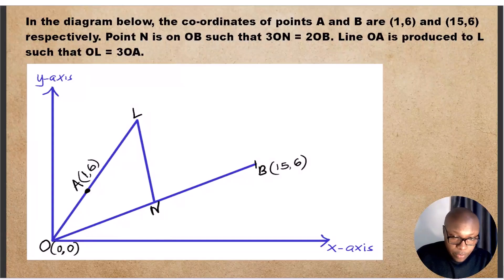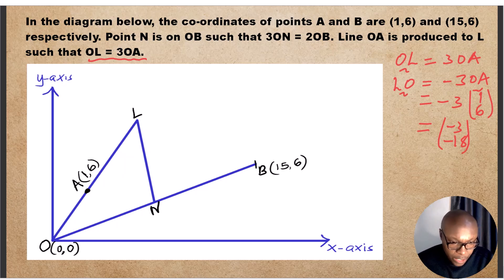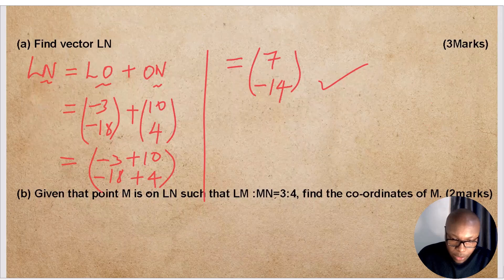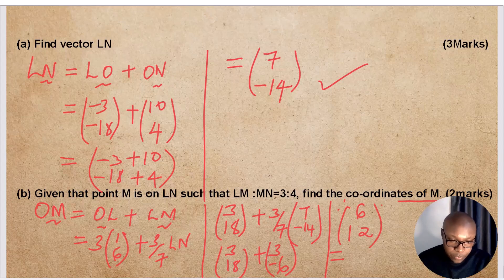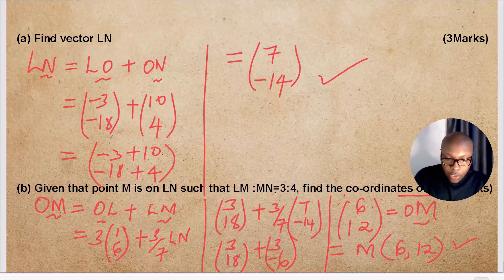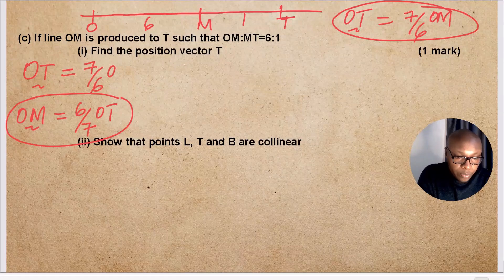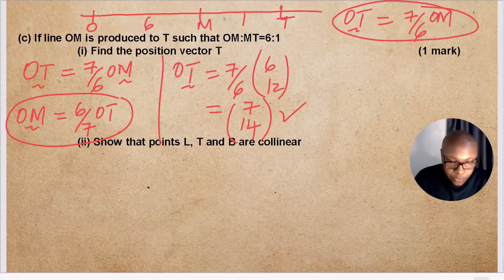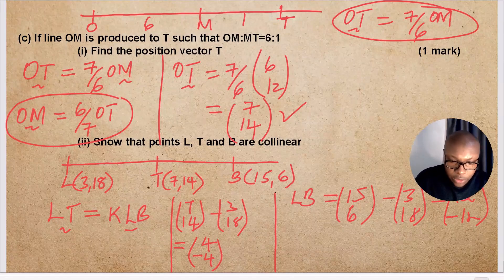VECTORS | KCSE 2006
In this video lesson we shall learn step by step how to solve a problem on vectors II kcse 2006